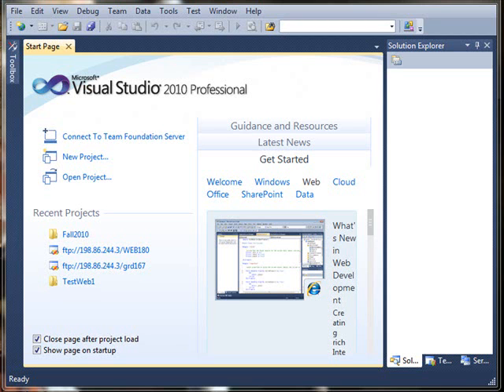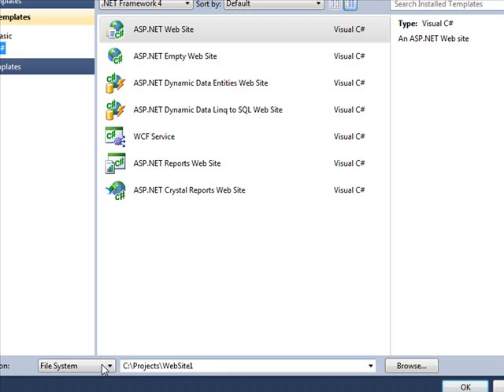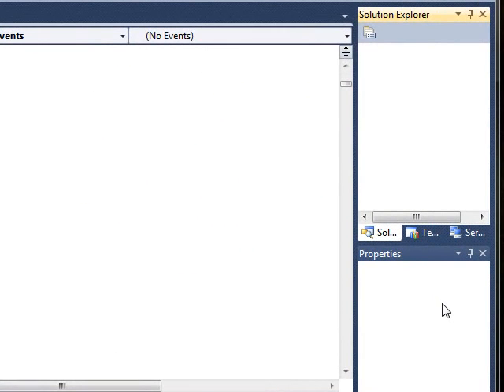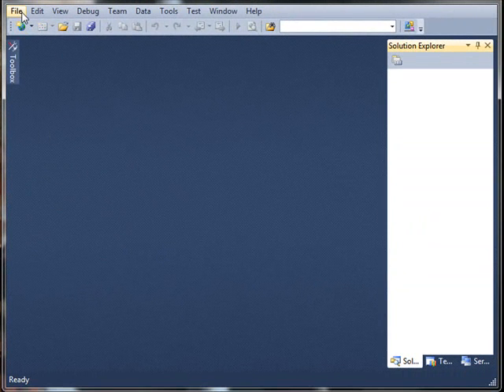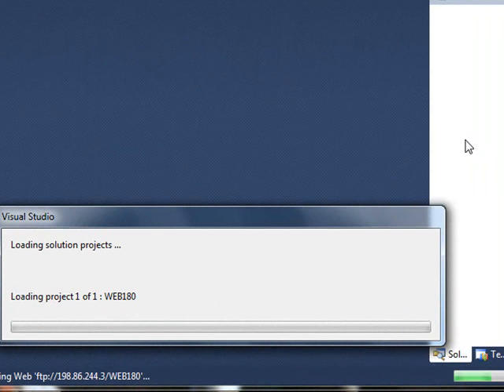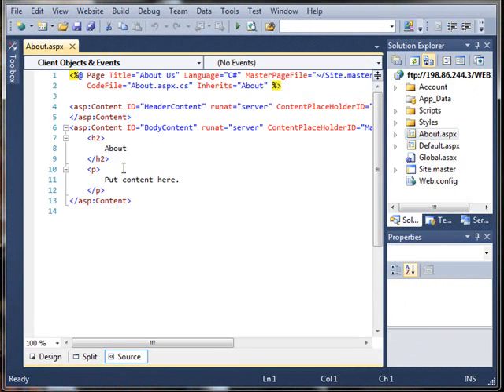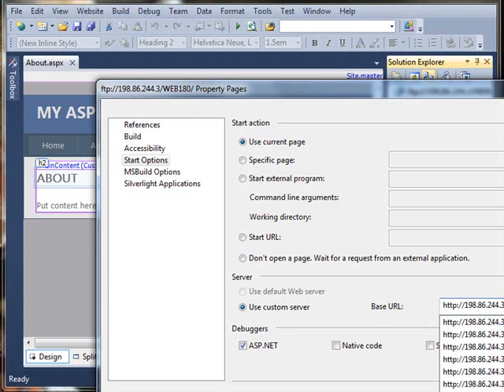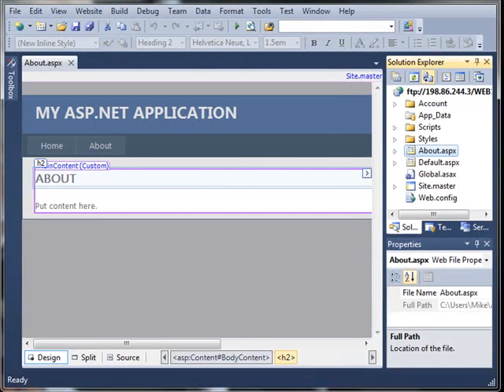WEB180: Creating a Remote Website with Visual Studio 2010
Demonstrates how to create a remote website with Visual Studio 2010.